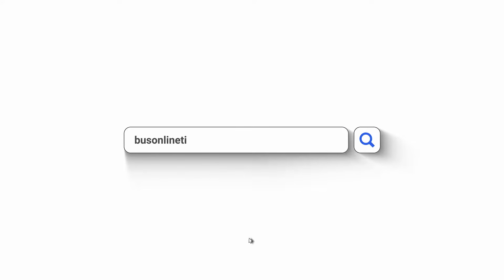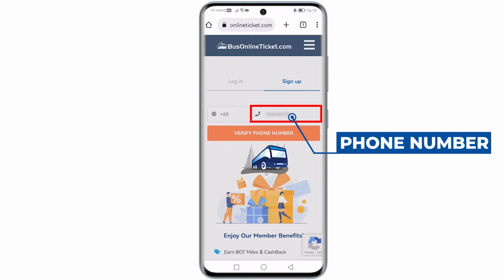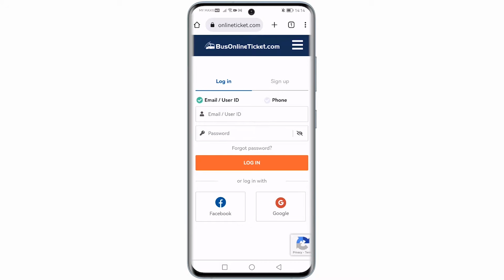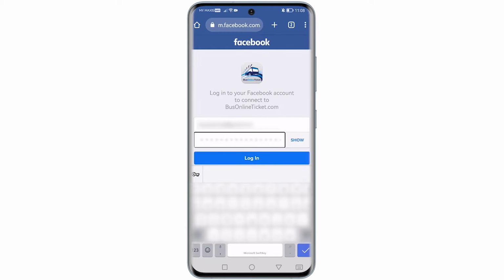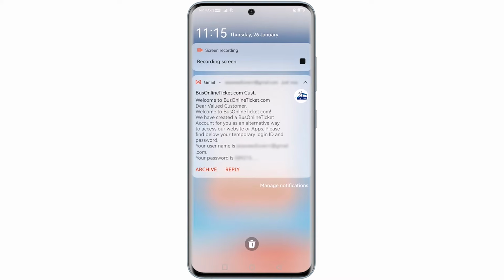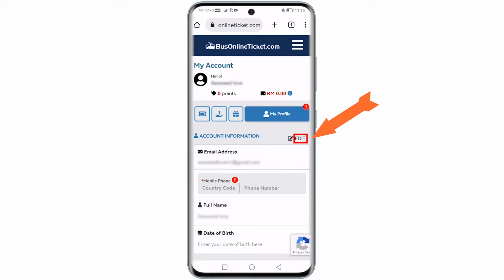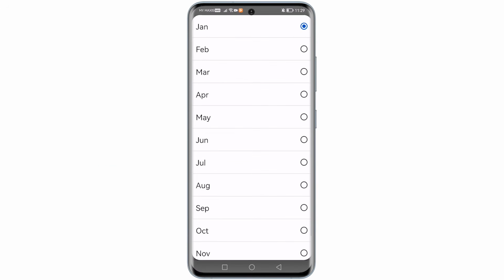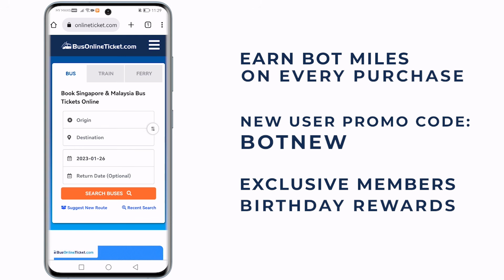How to Sign Up with BusOnlineTicket 🤳🏻✨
Wonder how to sign up as a member for our website?🧐

We're going to teach you step by step with various method from sign up with your mobile number, Facebook or Gmail account! 🤩

You can start making bookings and earn BOT Miles for every purchases. On top of that, enjoy new member rewards and many surprises for yourself because you deserve it!🎁🎉